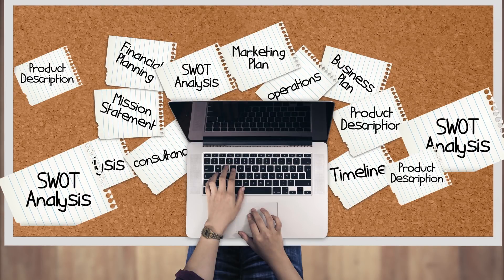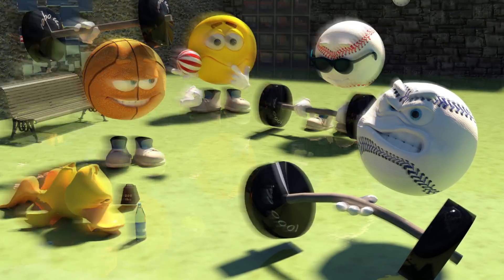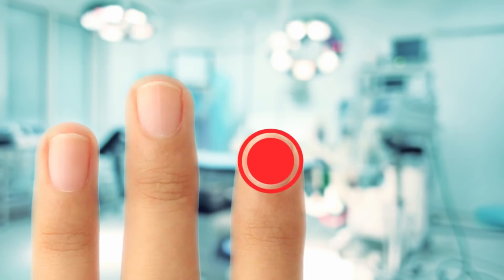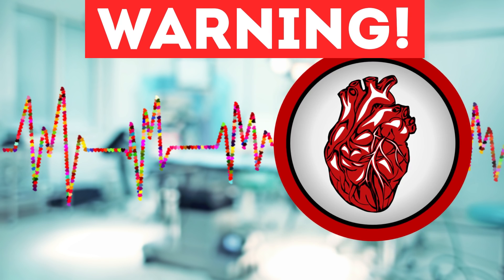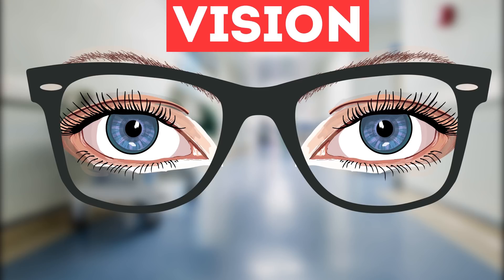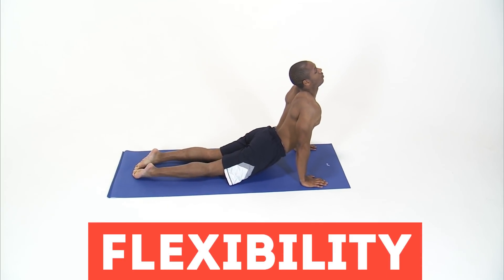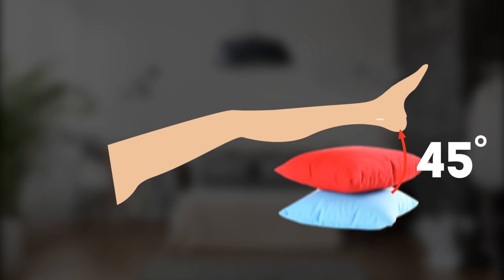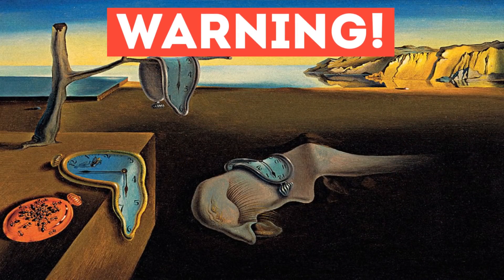Express Health Tests - Check Your Body In 3 minutes! Maybe These Health Tips Will Save Your Life!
How to do express health tests in less than 3 minutes? Don't miss this health tips that maybe will save your life in the future!  People are more and more concerned about their health. But agree, spend the whole day at a doctor's appointment isn`t the best pastime. So look carefully, our tests start right now!

If you haven`t heard about these health tests, we`ll tell you about them. And if you have...well, you`ll find out new interesting details.

Your Shiny Channel